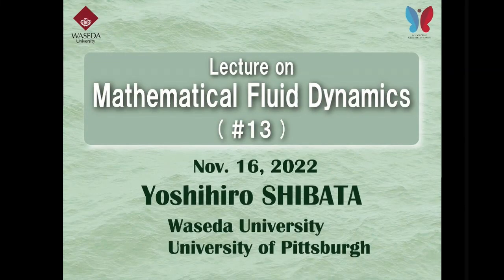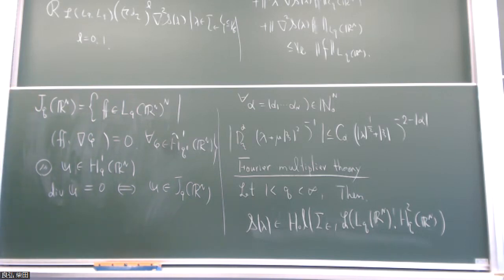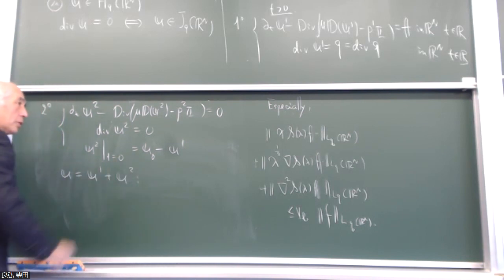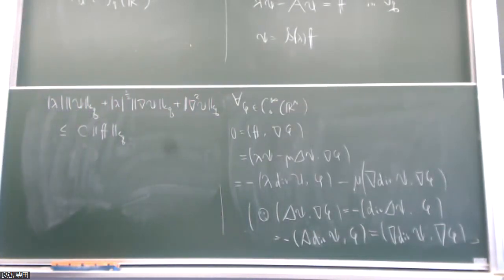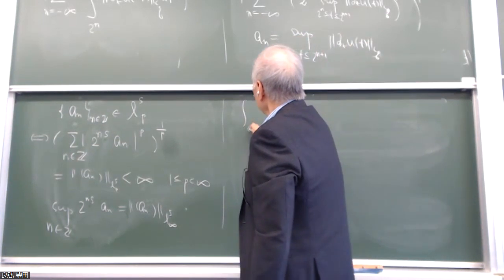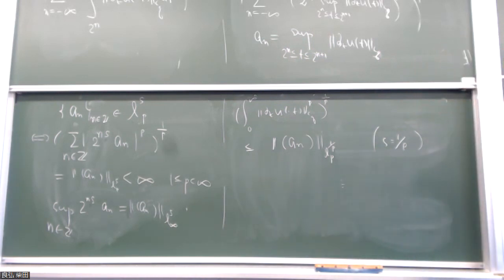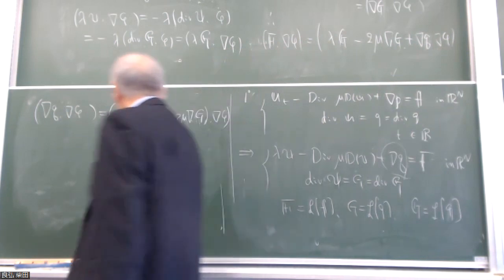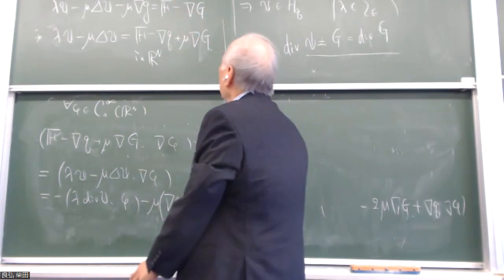Lecture on Mathematical Fluid Dynamics #13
Lecture on Mathematical Fluid Dynamics #13 (November 16, 2022)